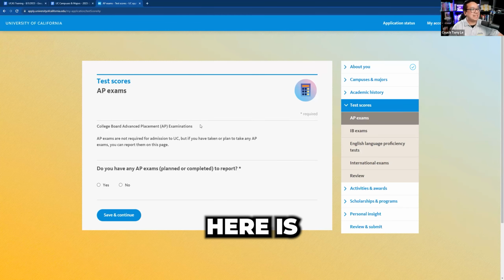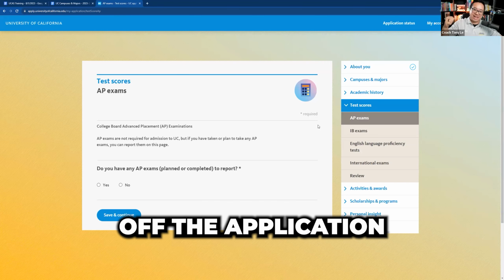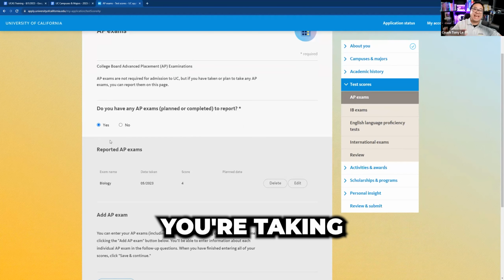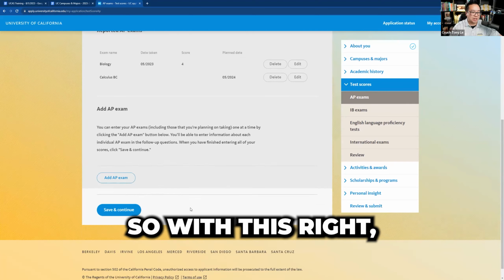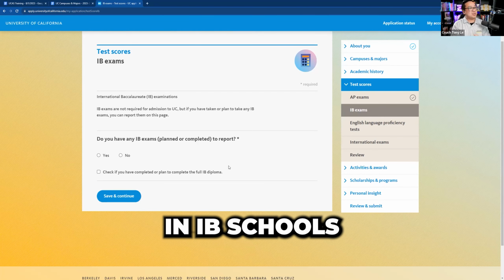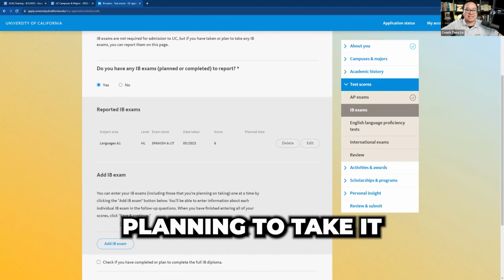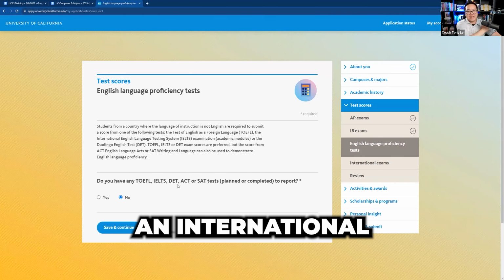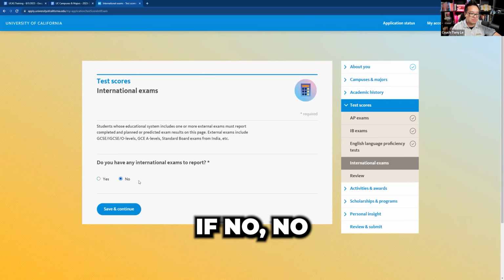New UC Application Breakdown: "Test Scores"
In this video, Coach Tony, your college admission reader and coach, introduces you to the New UC Application!

🔥 New UC Application Breakdown: Step-by-Step Guide 🔥
Get ready for an in-depth exploration of the new UC Application, which was recently released on August 1. We'll guide you through the application's first section “Test Scores”, providing a comprehensive step-by-step walkthrough on how to complete each part effectively.

🎓 Master the UC Application Process with Coach Tony! 🚀

Ready to conquer the University of California Application? Join Coach Tony, your UC Admissions Expert, for a FREE step-by-step UC Application Walkthrough. Get ready to explore the new modifications and updates for 2023, navigate the Academics section seamlessly, present your activities effectively, and craft compelling responses to the 8 Personal Insight Questions.

🔥 Discover How to:
✅ Navigate the UC Application page-by-page with confidence
✅ Make the most of the newly created Academics section
✅ Showcase your activities to stand out from the crowd
✅ Craft thoughtful responses to the Personal Insight Questions
✅ And much more valuable advice to ensure your success!

Don't miss out on this incredible opportunity to enhance your UC Application strategy. Let's work together to make your application shine and increase your chances of getting accepted to your dream UC campus!

Your future at a University of California institution begins with the right guidance. Join the UC App Challenge today!

🚀 More Resources for Your College Admission Journey 🚀
Looking for personalized guidance? Don't miss our free consultation opportunity! Plus, be part of our thriving Facebook community for ongoing support. Let's work together to turn your college dreams into reality.